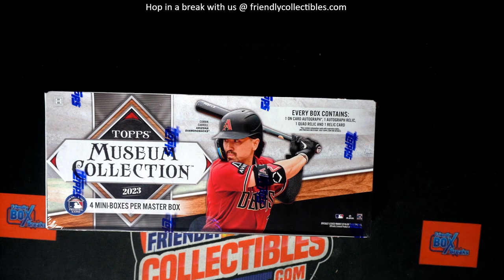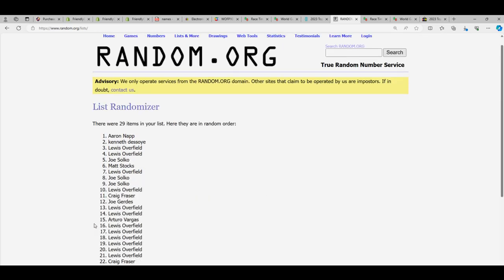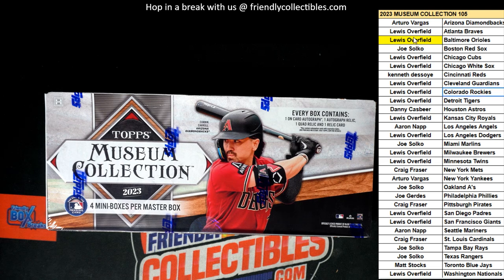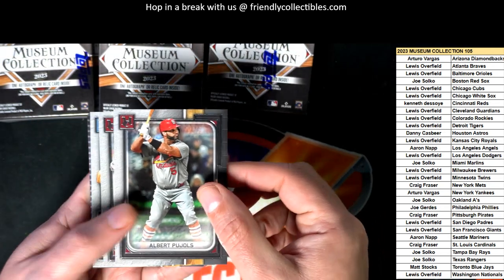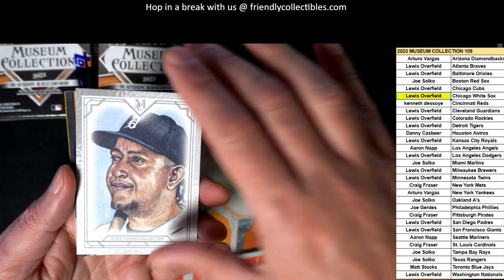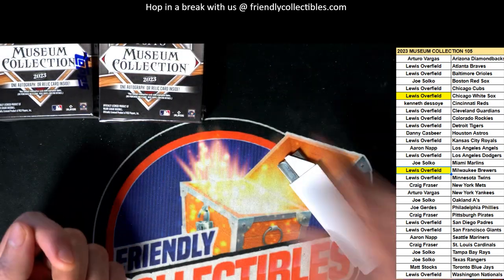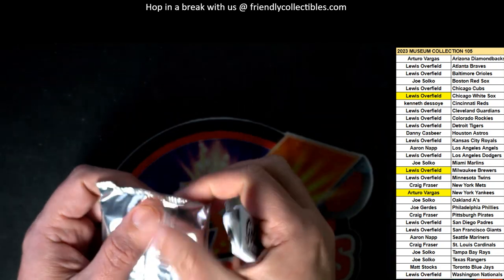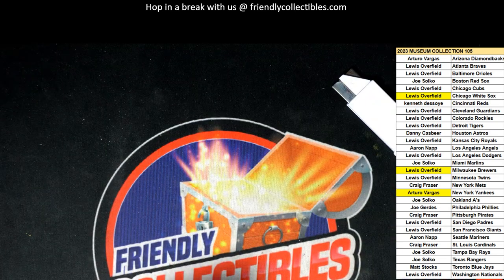2023 TOPPS MUSEUM COLLECTION BASEBALL ID 23MUSUEMPYT105